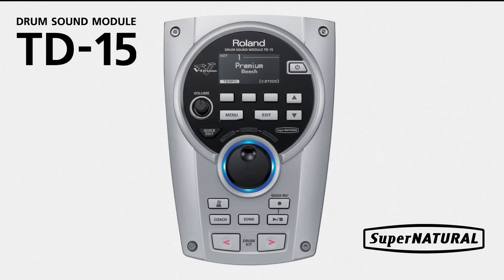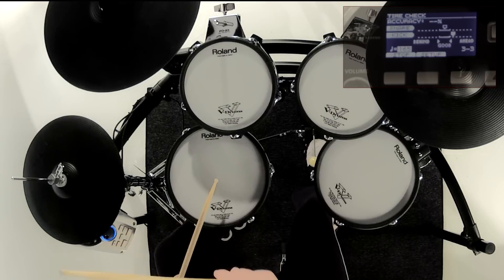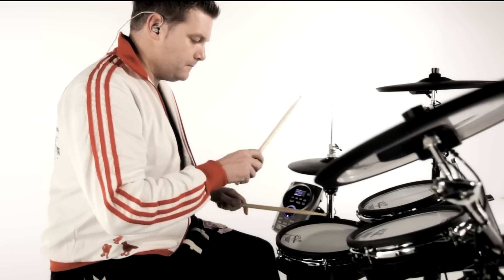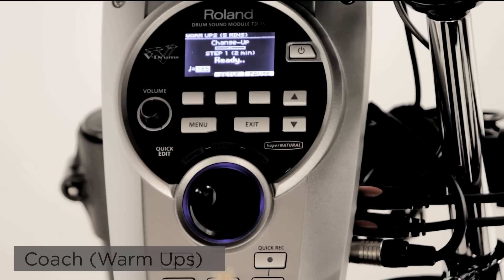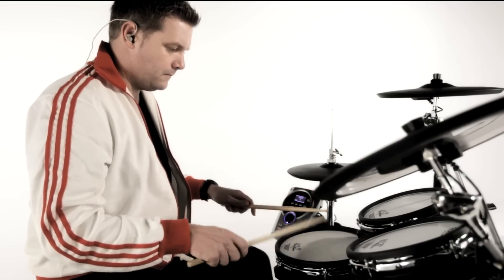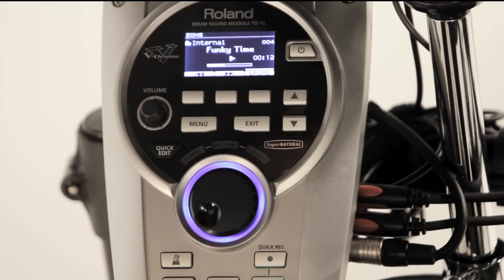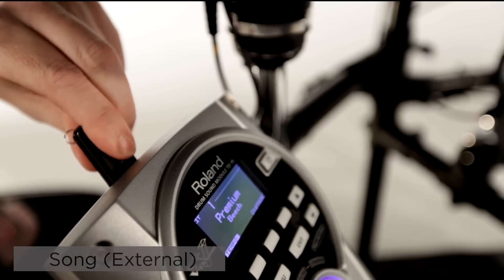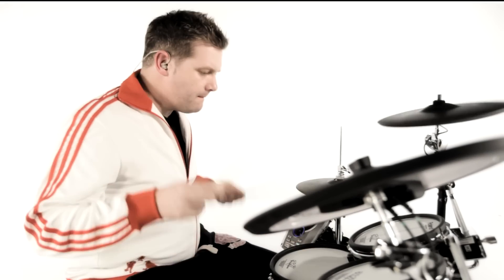TD-15/TD-11 Drum Sound Modules; Training Video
TD-15 and TD-11 Sound Module powered by SuperNATURAL training video